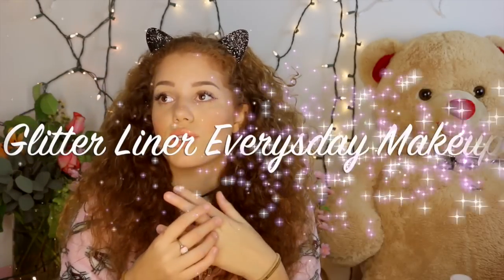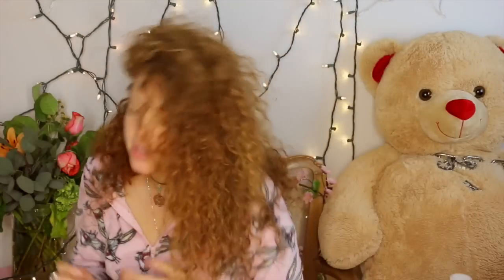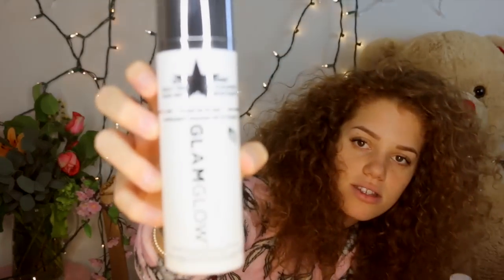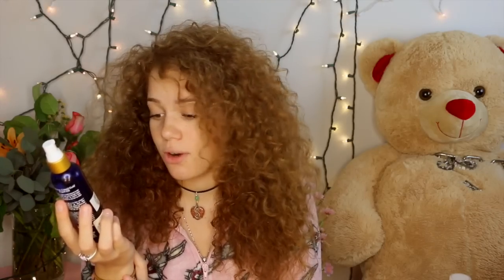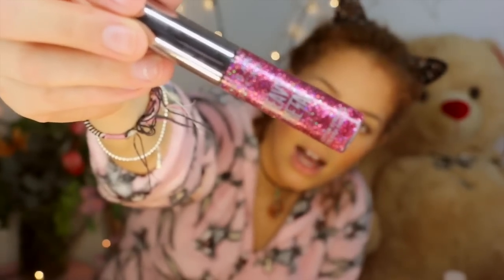Everyday Glitter Eyeliner Tutorial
can we get to 4k likes??
what's your favorite makeup brand??

let's be friends
Vine- Search Mahogany LOX

if you see this comment "ooo shiny!"